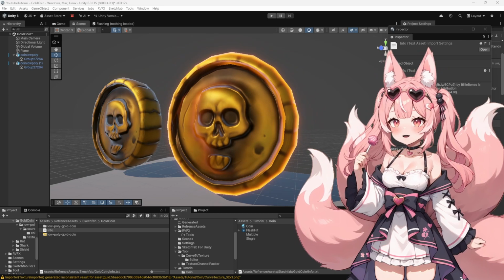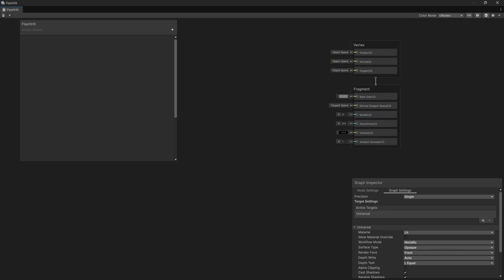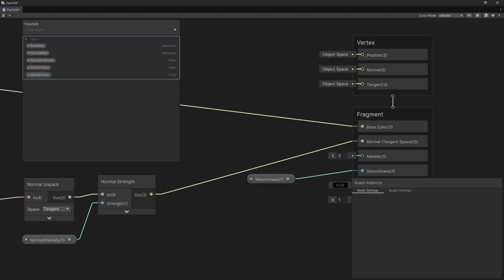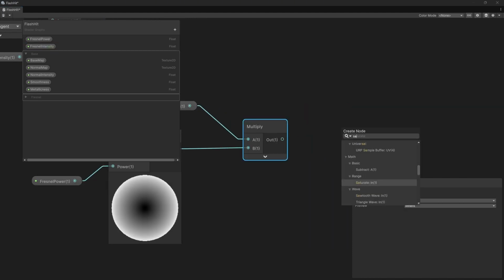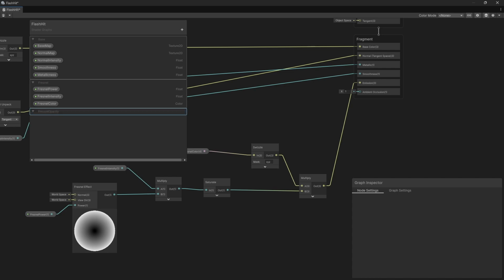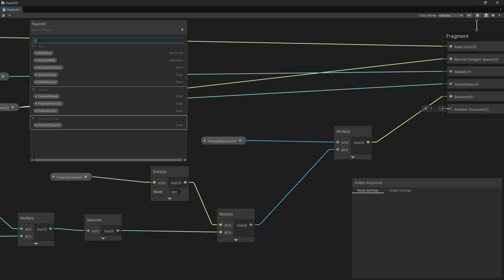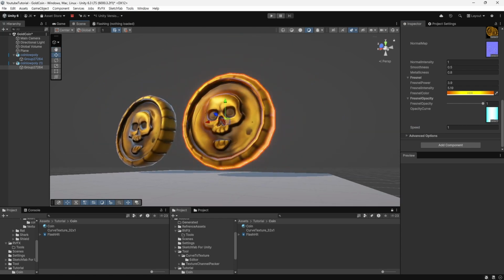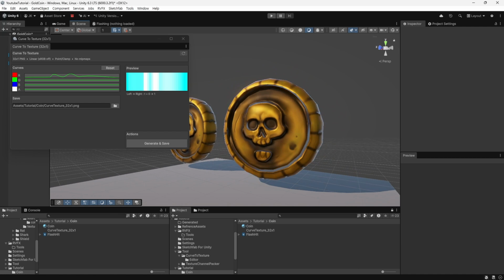Better Hit Flash in URP Shader Graph – Part 1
In this video, we create a controllable Hit Flash shader using URP Shader Graph.

Instead of animating material properties externally, we drive the entire effect inside the shader using a curve texture. This keeps the setup efficient, scalable, and easy to customize.

In Part 2, we’ll trigger the flash only once for proper hit reactions.

The model used.